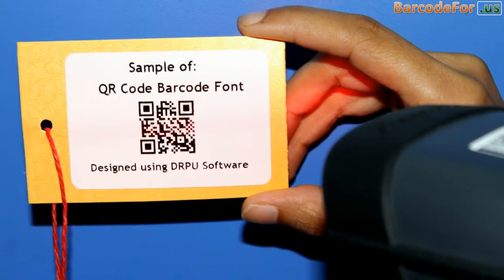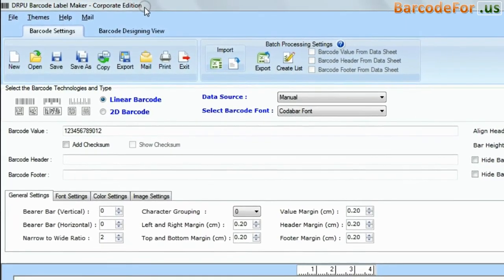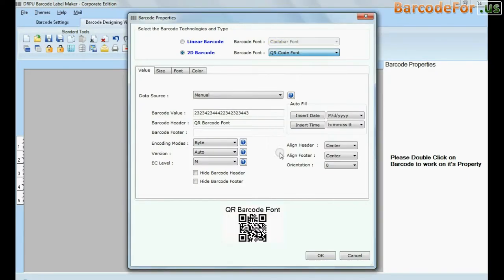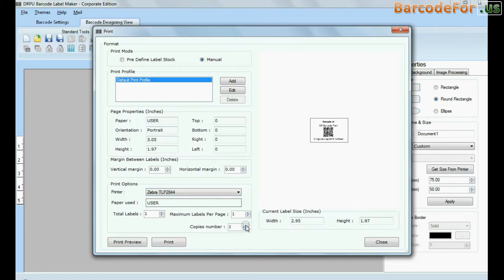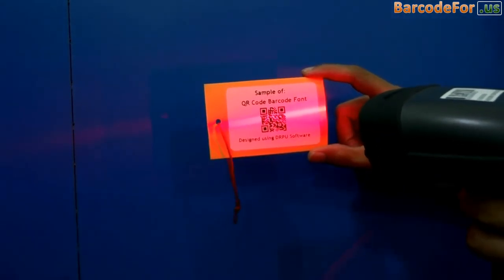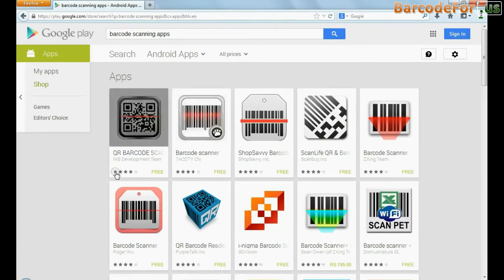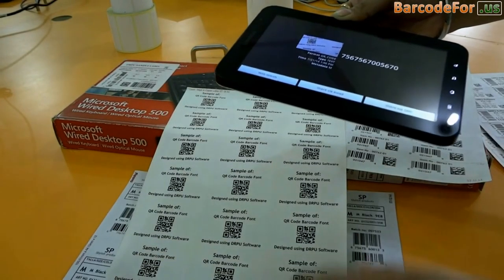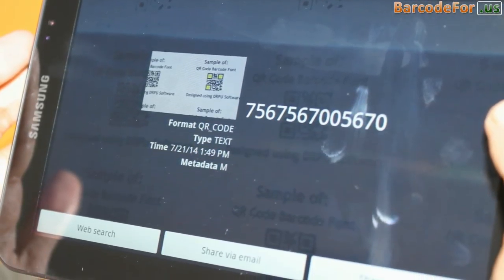Process to Scan QR Codes with Different Scanning Devices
This Demonstrative video is about process to scan QR Codes with different scanning devices. Application allows user to design barcode labels in bulk using batch processing series feature. User can create barcode labels in either Barcode settings or Barcode Designing View Panels. Software supports all major linear and 2D barcode fonts.